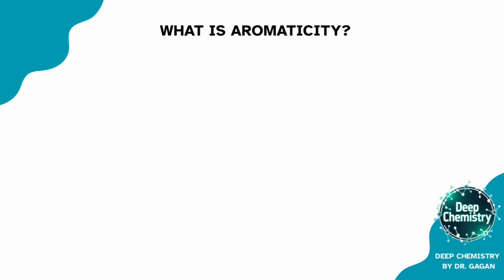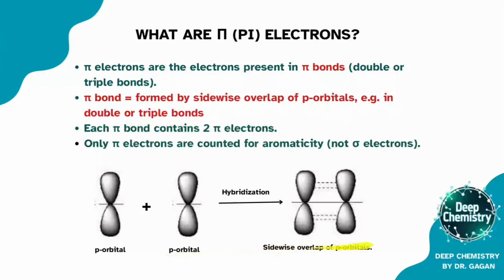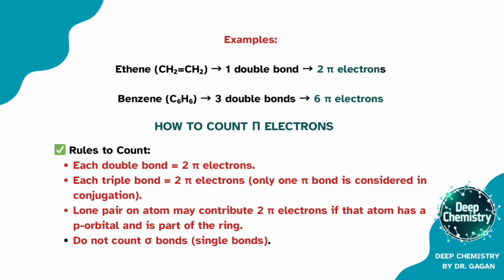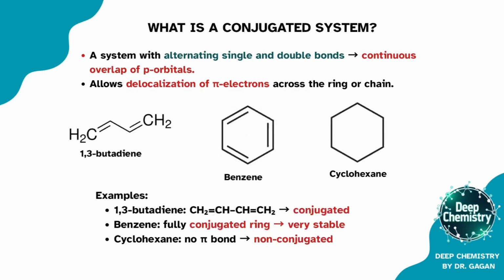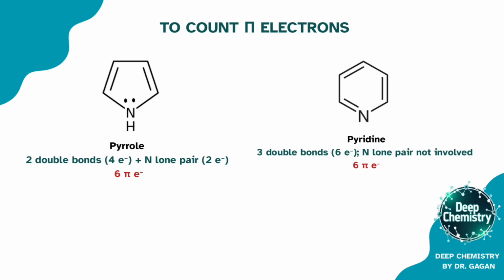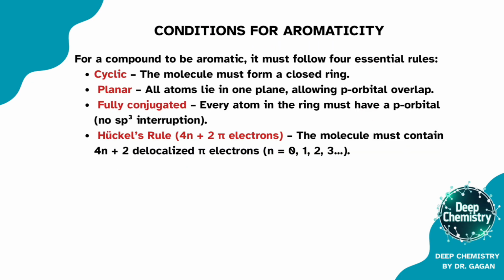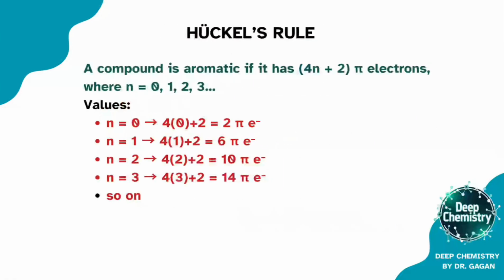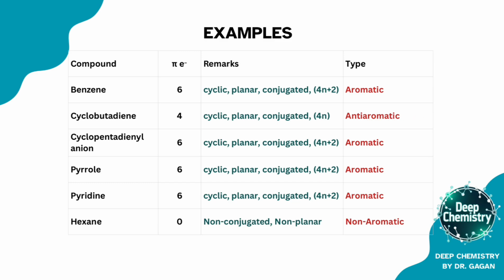Aromaticity and Huckel's Rule | Easy Explanation 💯| Deep Chemistry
Hello everyone, students find aromaticity and Huckel's rule difficult. But today the concept of aromaticity and Huckel's rule will become super easy for you.

Watch till the end, it will help you in class 11, class 12, CBSE , NCERT. NEET 2026,IIT JAM 2026 , B. Sc. and students of various competition exams will found it helpful.

Chemistry basics, easy chemistry tutorial, organic chemistry, high school chemistry, class 11, chemistry problems, class 12